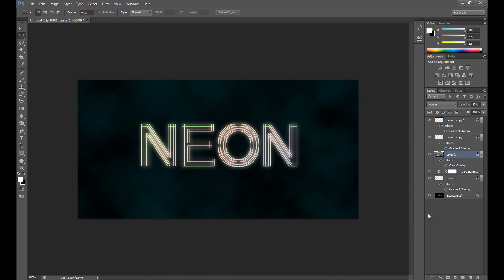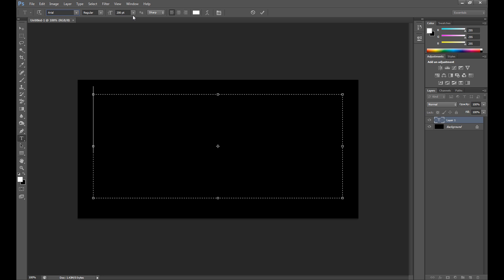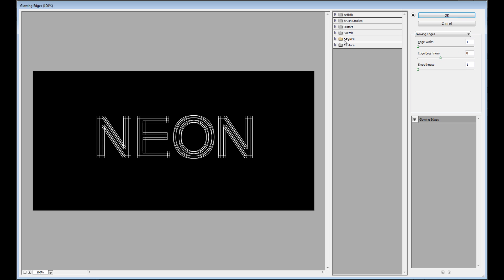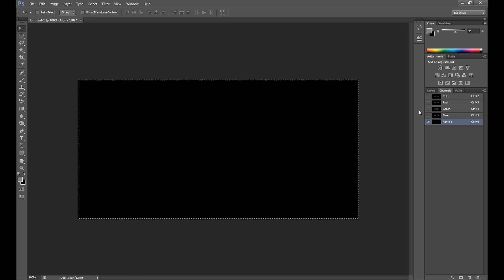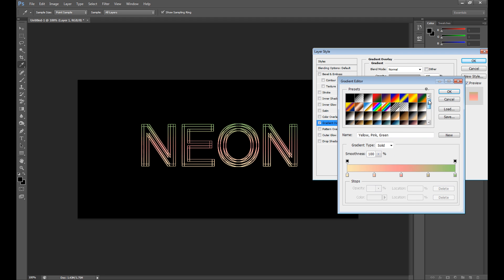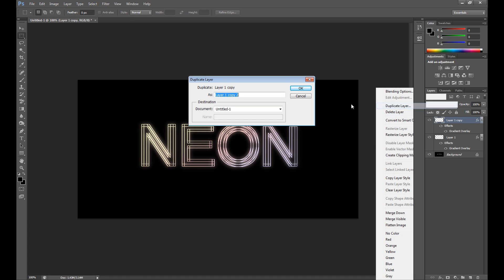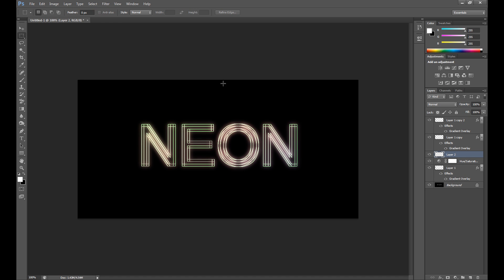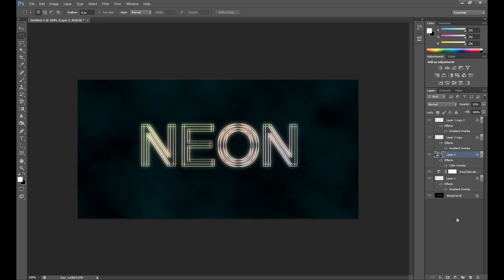Neon Text Effect - Photoshop Tutorial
In this Photoshop tutorial I show you how to make shining neon text effect.
Create your own neon text effect in Adobe Photoshop using this method with Layer Styles.